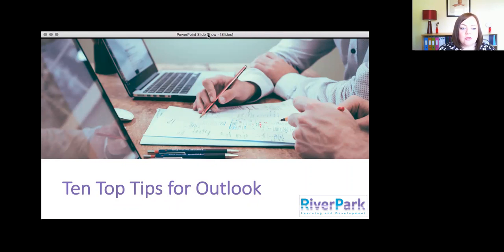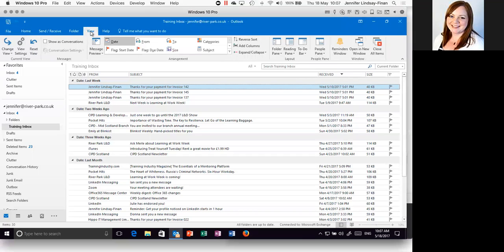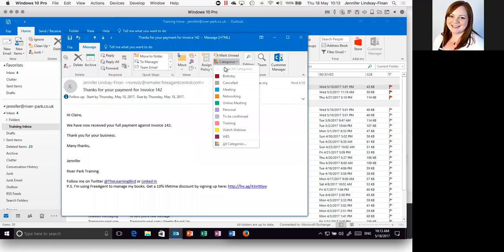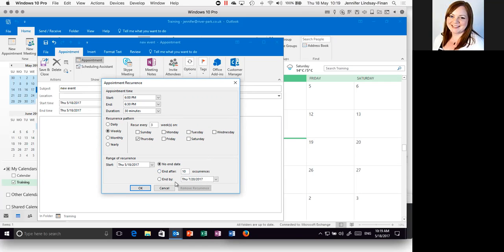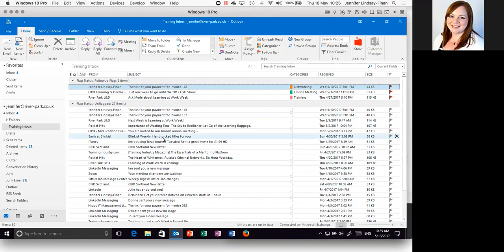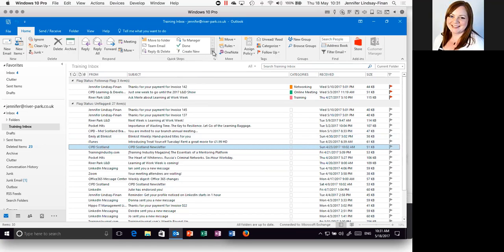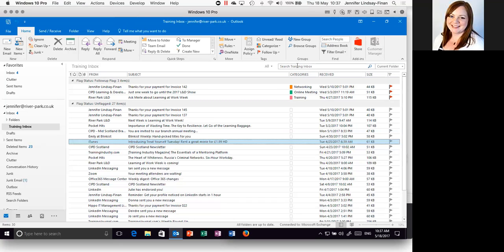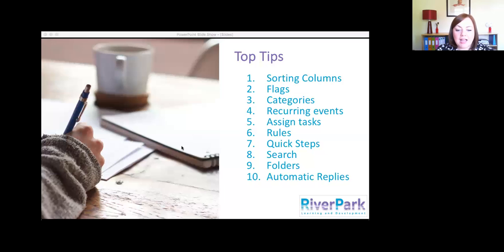Top Ten Tips - Outlook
My top ten tips for making the most of Outlook.  This is a reply of a webinar that was free as part of Learning at Work Week